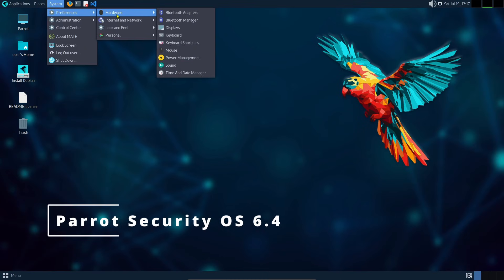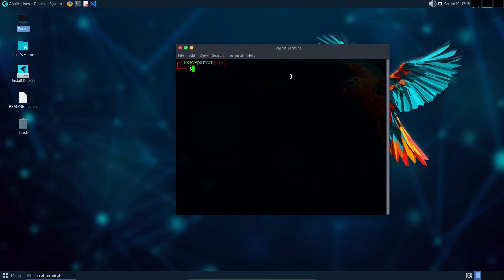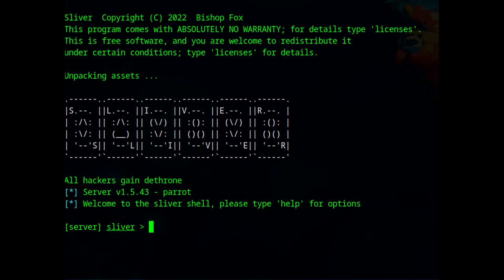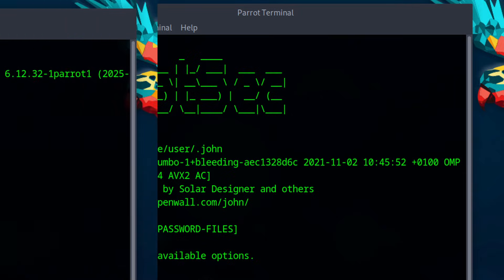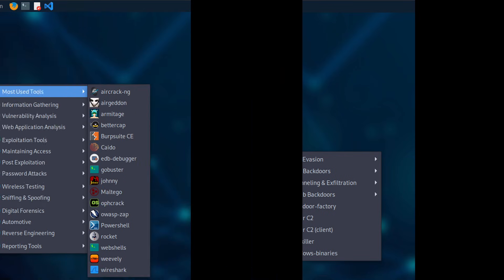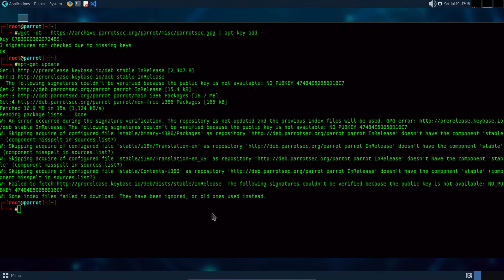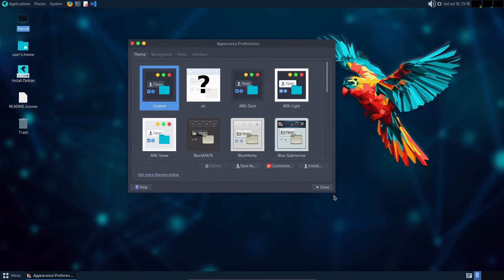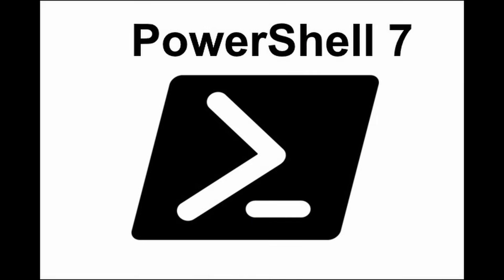Parrot Security OS 6.4 - What's New?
In this video, we’ll cover what’s new, from updated tools like Metasploit, Sliver, and Caido to kernel improvements and better privacy features in Firefox ESR.
Find out how to upgrade, what’s coming in Parrot 7, and why this is a big deal for ethical hackers and Linux users alike.